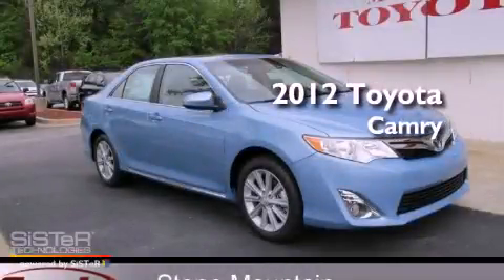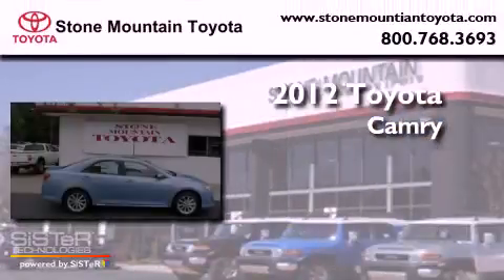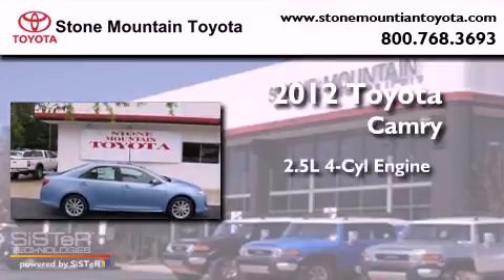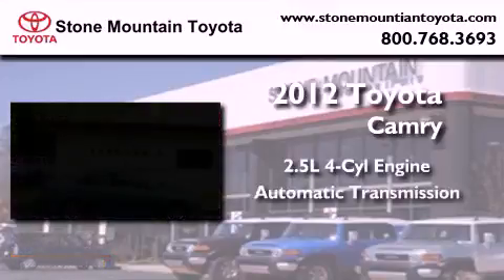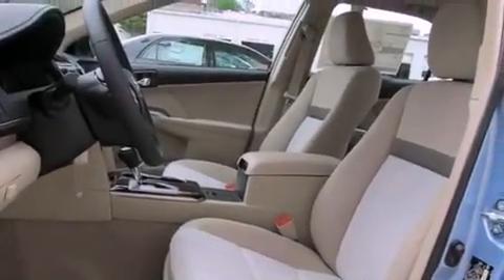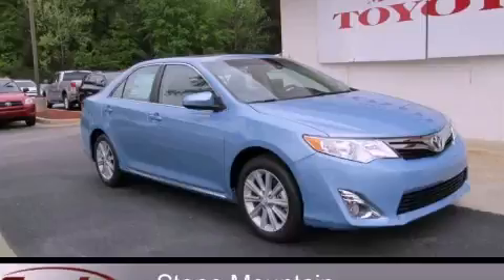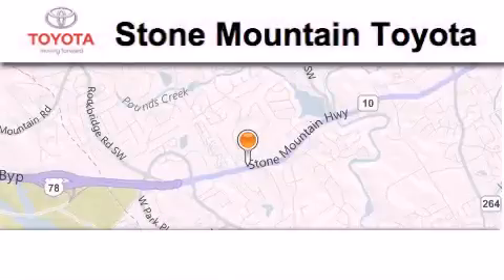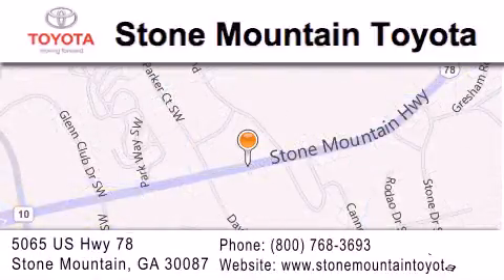2012 Toyota Camry Stone Mountain GA 30087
Year : 2012
 Make : Toyota
 Model : Camry
 Engine : 2.5L I-4 cyl
 Trans . : 6-Speed Automatic
 Exterior : Clearwater Blue Metallic
 Miles : 5
 Interior : Ivory Cloth
 Stone Mountain Toyota
 5065 U.S. Highway 78
 Stone Mountain , GA 30087
 2012 Toyota Camry Stone Mountain GA